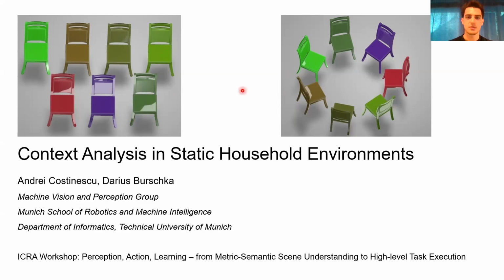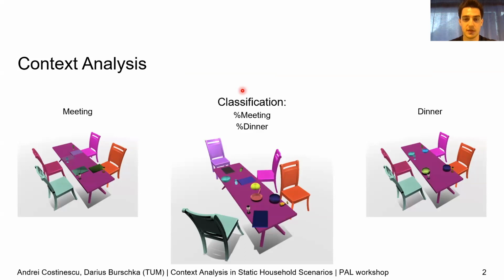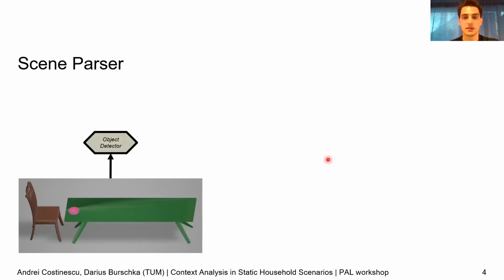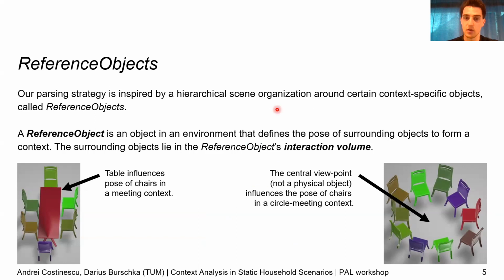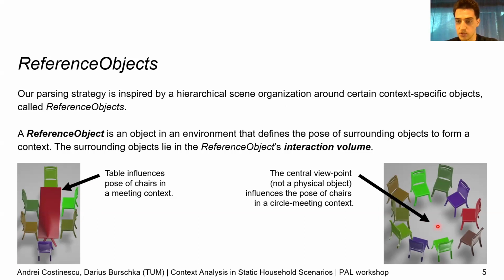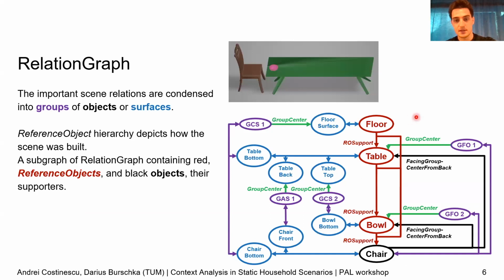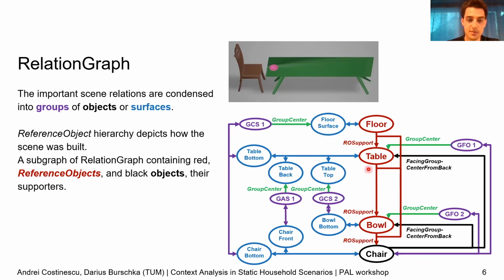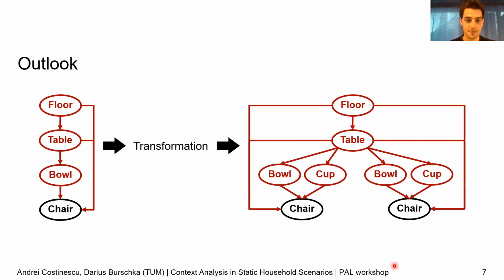PAL 2020 Talk: Context Analysis in Static Household Environments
ICRA 2020 workshop on "Perception, Action, Learning: From Metric-Semantic Scene Understanding to High-level Task Execution"

Authors: Andrei Costinescu and Darius Burschka
Title: Context Analysis in Static Household Environments